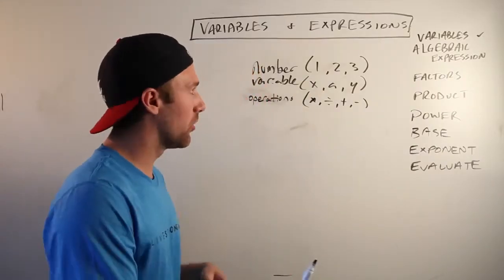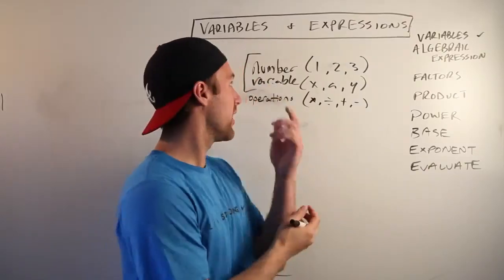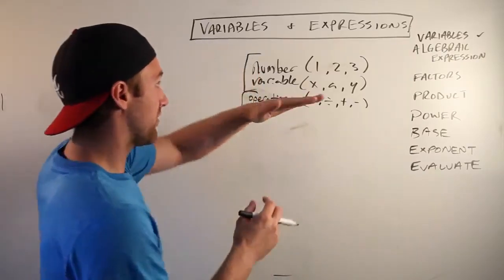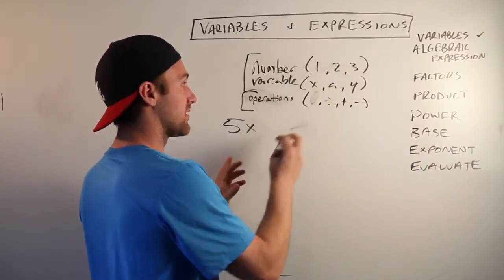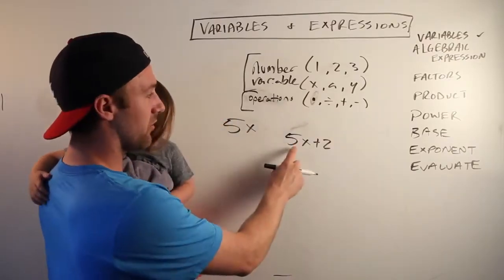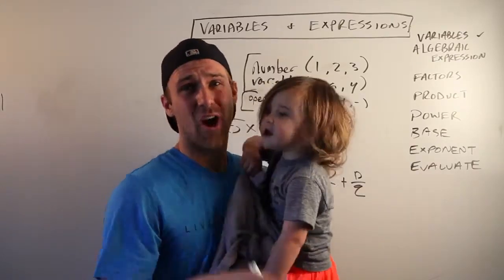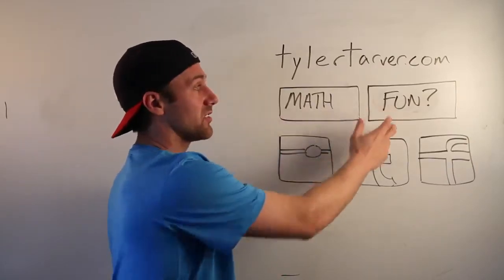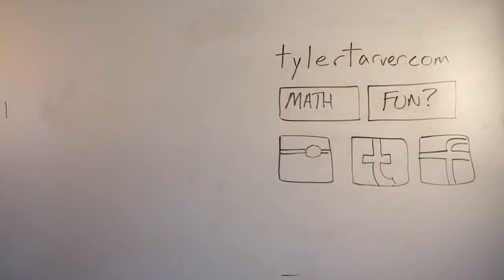Expressions and Variables - Algebraic Expressions - ALGEBRA I